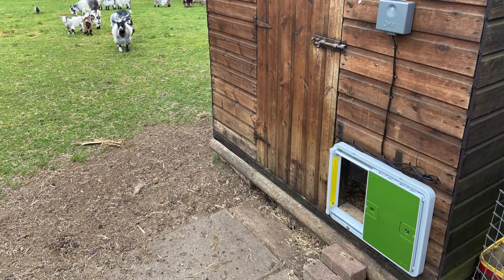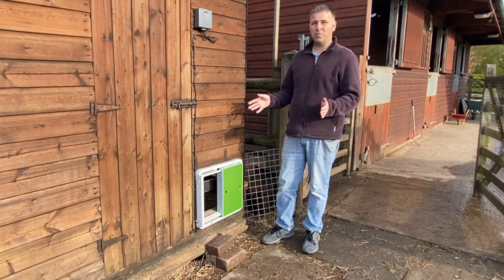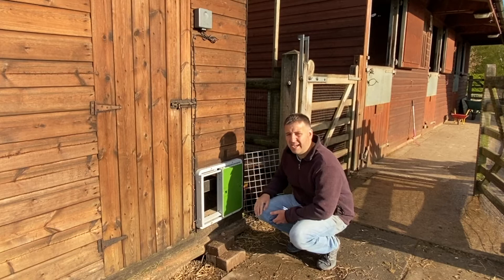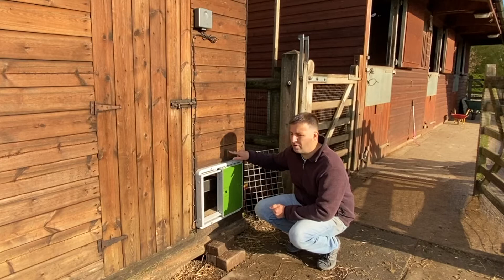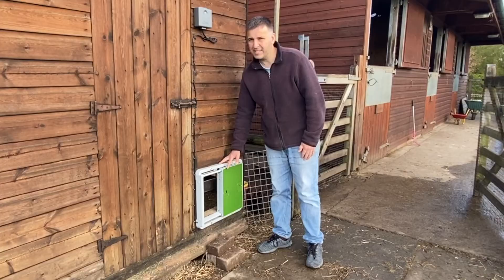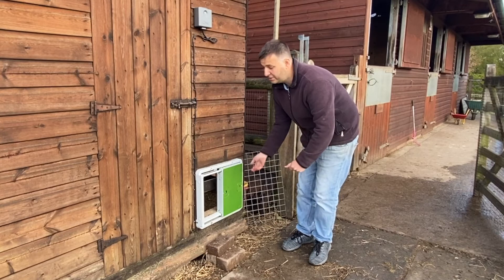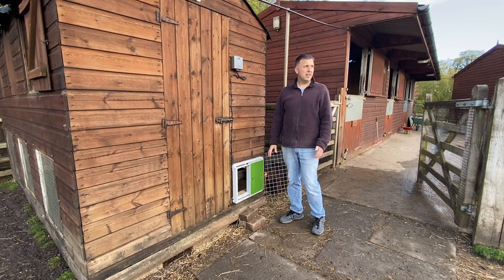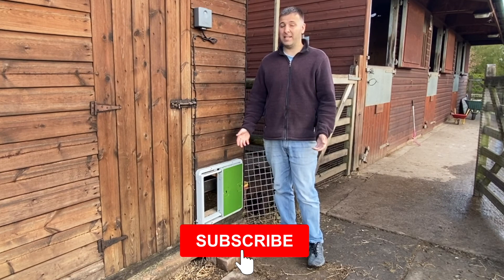Omlet Automatic Chicken Coop Door Opener Review - Would I Recommend? - Hell Yes Learn Why!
So in this video, I review the Omlet Automatic Chicken Coop Door Opener. Its been installed for a while now so I decided to do a video on the installation and how easy it is to use, my overall thoughts and whether I recommend it. Spoiler alert, I love it. No more worrying about forgetting to shut the coop door in the evening and letting them out in the morning.

Read My Detailed Review and Installation on my blog, lots more information in this blog post